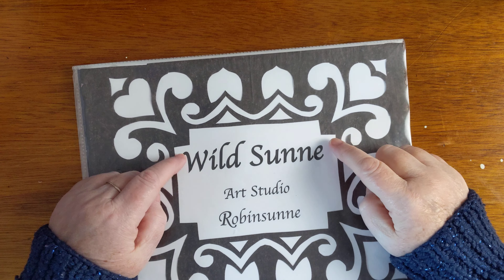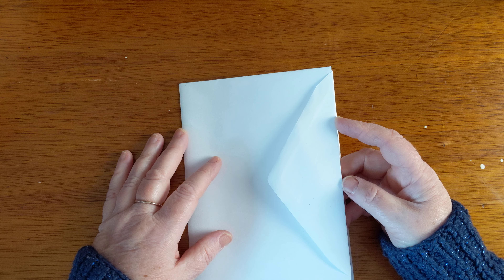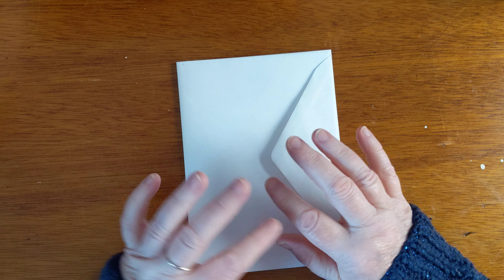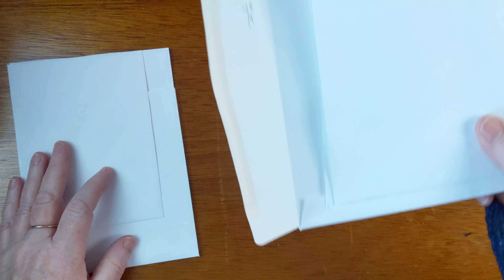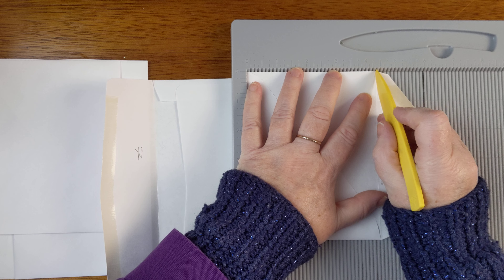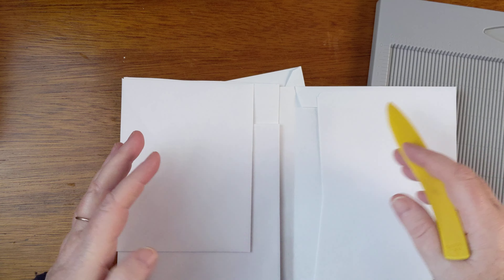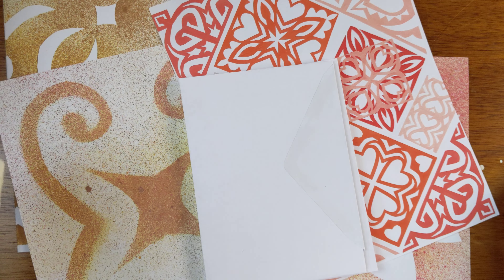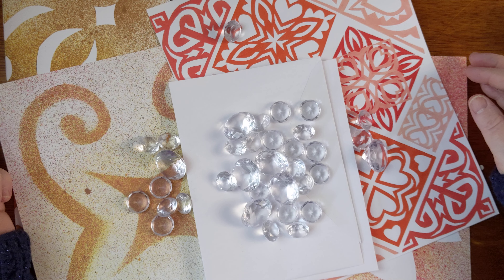Spacious Stacked Flipelope (Envelope Journal Structure)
This little tweak to the stacked envelope structure, for me, makes a whole lot of difference. Less alligator mouth, more book form.

The two artists, two different gorgeous decorative styles, and their stacked (flip - though not with the spacious spines) envelope structures are

Love,
Robinsunne